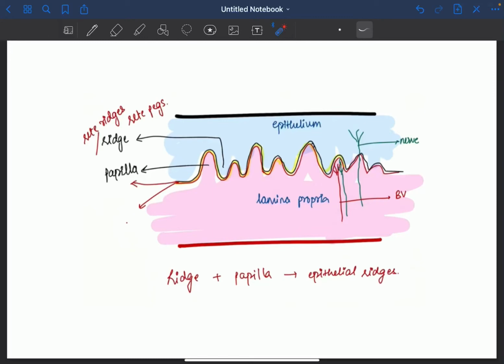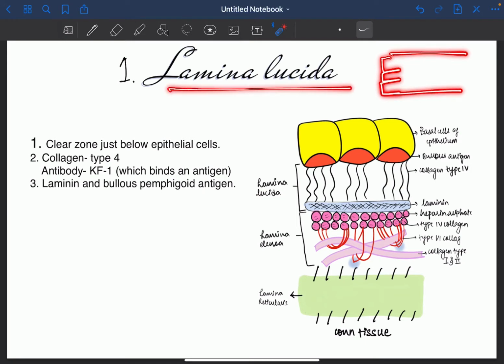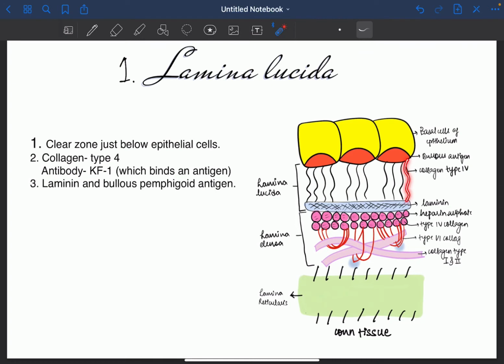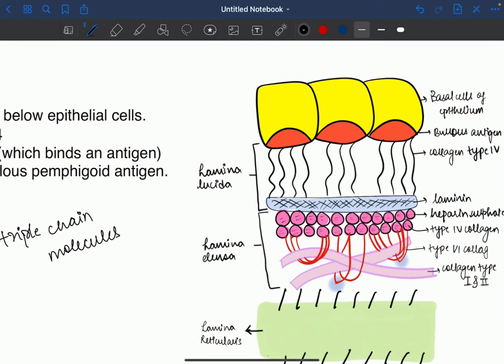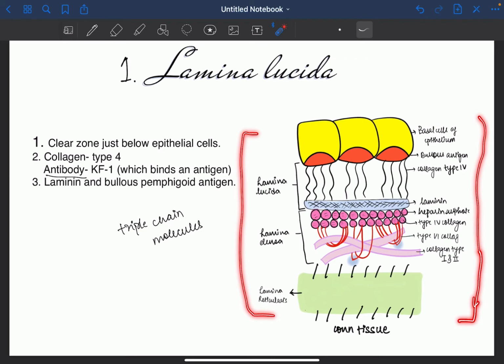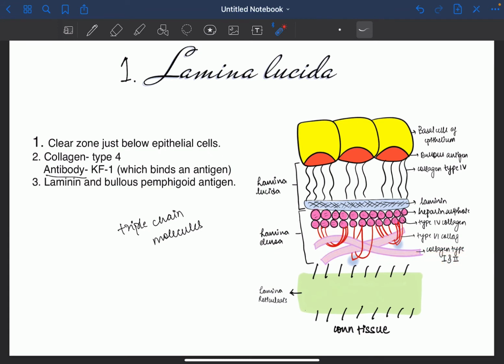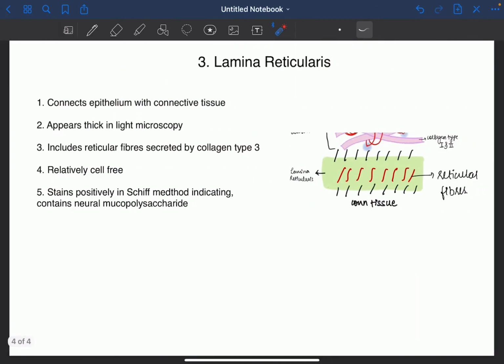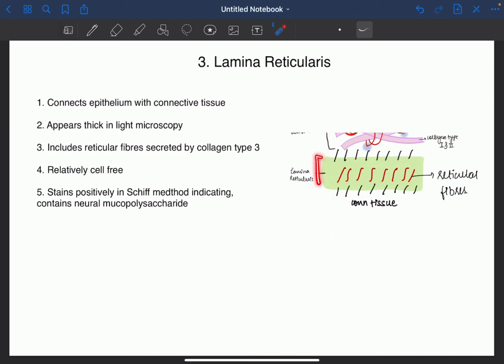Lamina lucida | Lamina densa | Lamina reticularis (Basement membrane) OMM part - 3